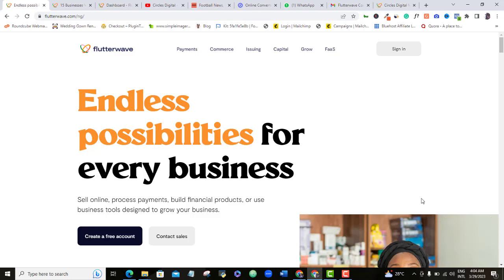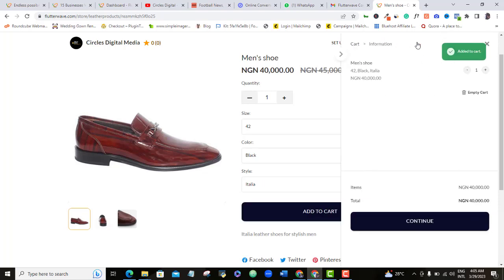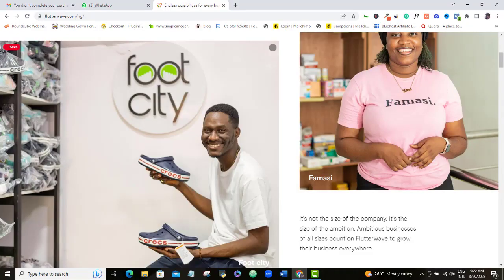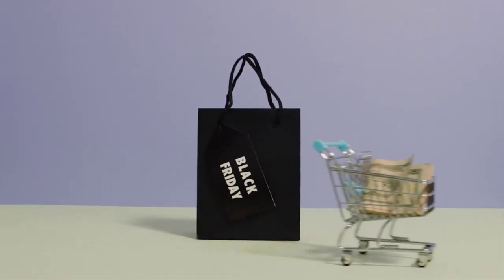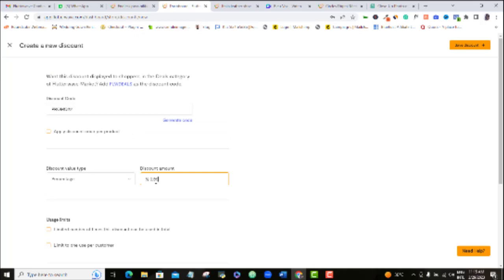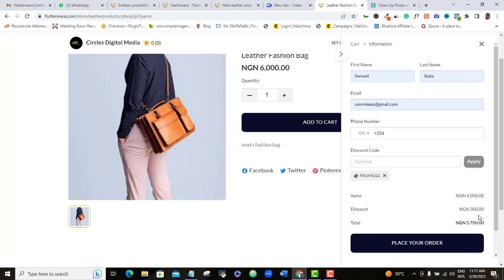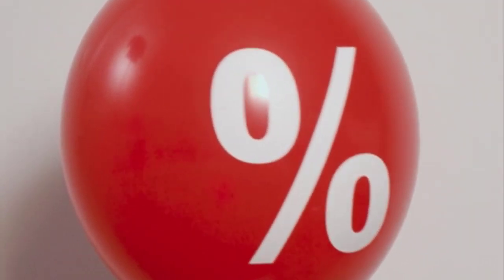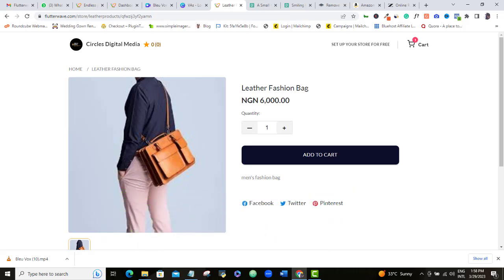5 Secret Hacks To Make Huge Sales On FLUTTERWAVE ESTORE! | Flutterwave Tutorial 2023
In this Flutterwave tutorial video, I'll be sharing 4 effective ways to make huge sales on Flutterwave eStore.

Flutterwave eStore is a powerful platform that allows anyone who wants to know how to make money online in Nigeria and anywhere around the world to create an online store in minutes and start selling their products to customers worldwide. However, making huge sales on the platform requires some strategic planning and implementation.

In this video, we'll be sharing 4 key strategies that have been proven to increase sales on Flutterwave eStore.

We'll dive deep into each of these strategies, providing practical tips and examples on how to implement them effectively. Whether you're a beginner or an experienced seller on Flutterwave eStore, these tips will help you take your sales to the next level.

So if you're ready to learn how to make huge sales on Flutterwave eStore, make sure to watch this video to the end. Let's get started!